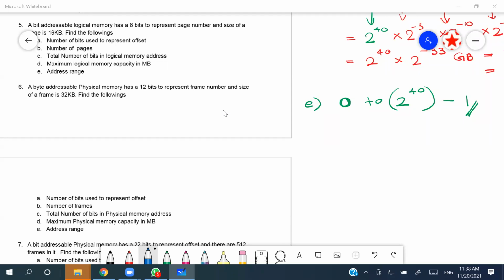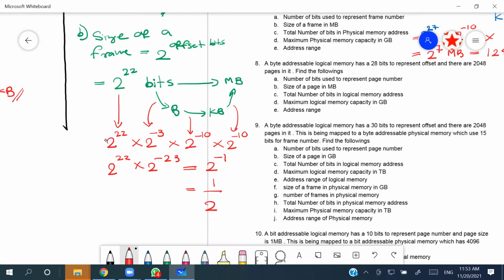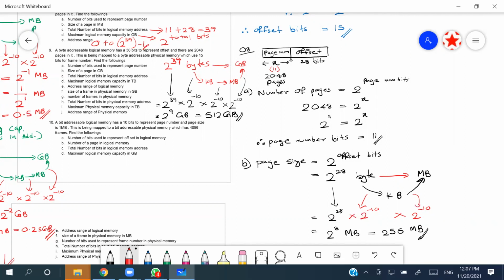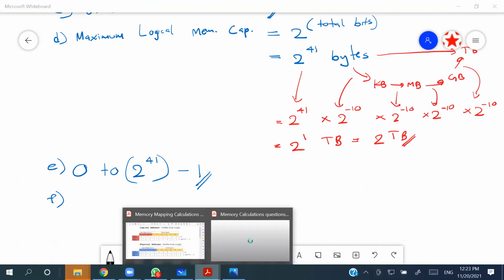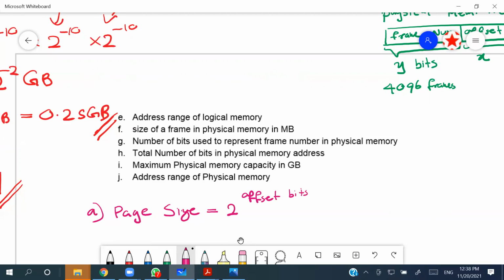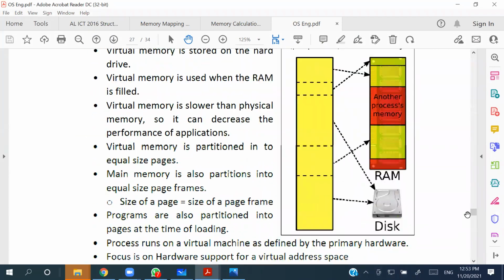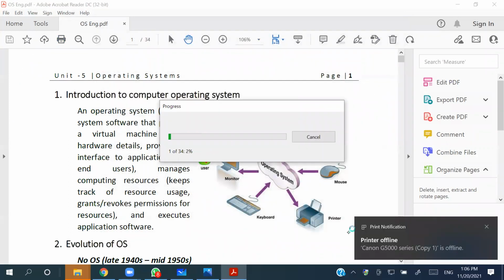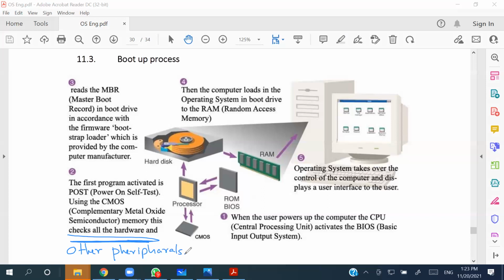AL ICT 2023 Eng @StarLabs 20 11 2021